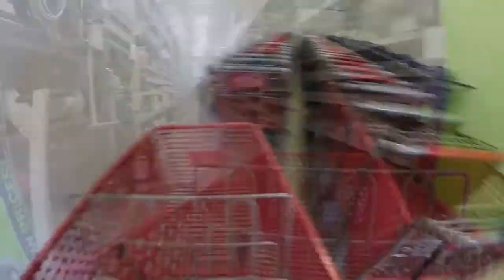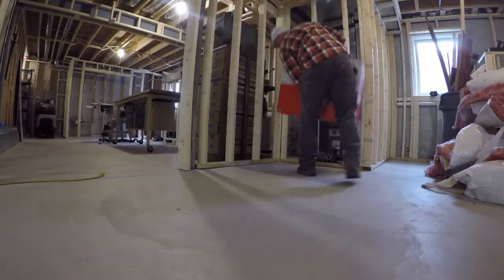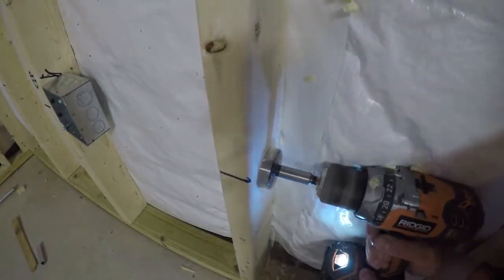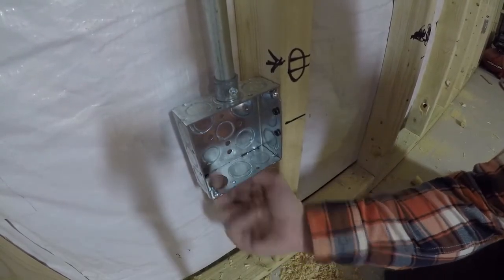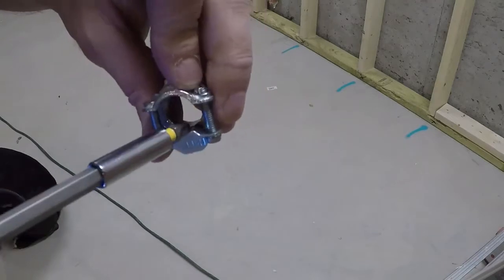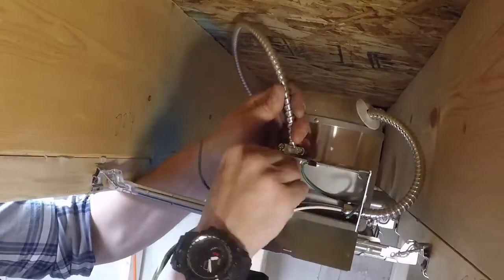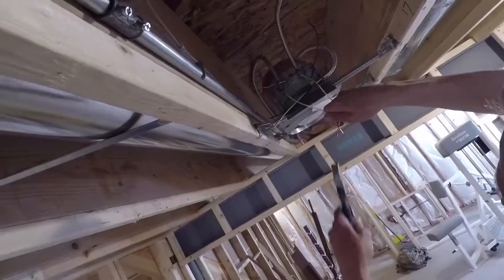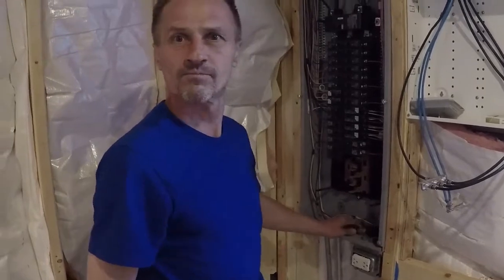How To Install Electrical From Start to Finish !! Basement Renovation DIY